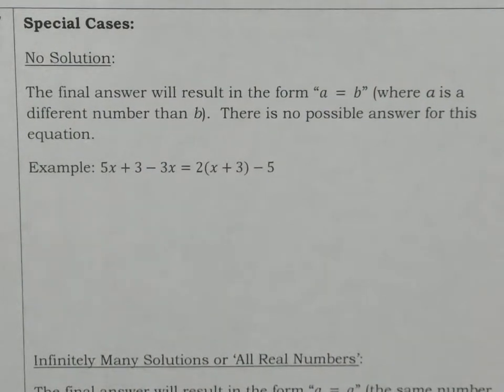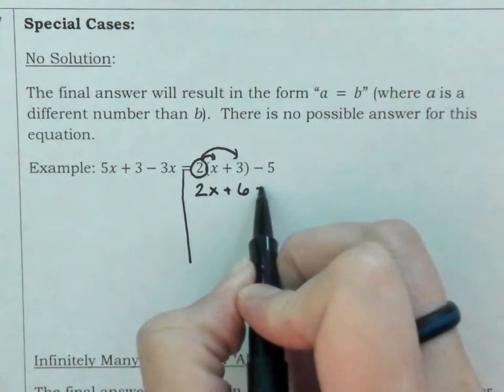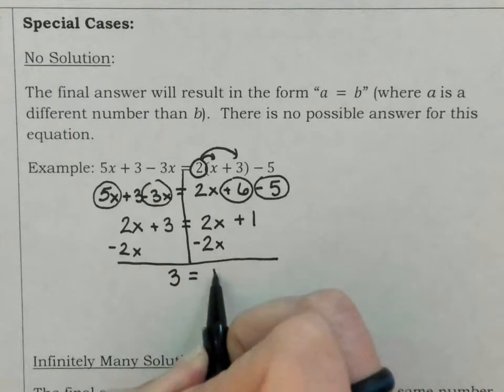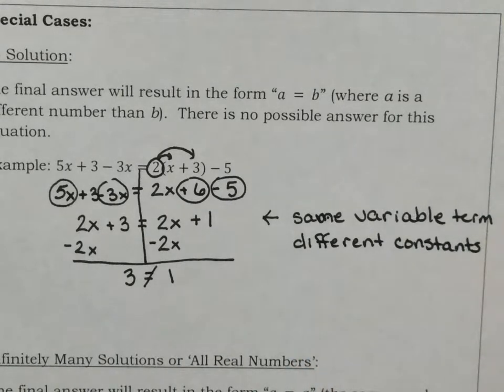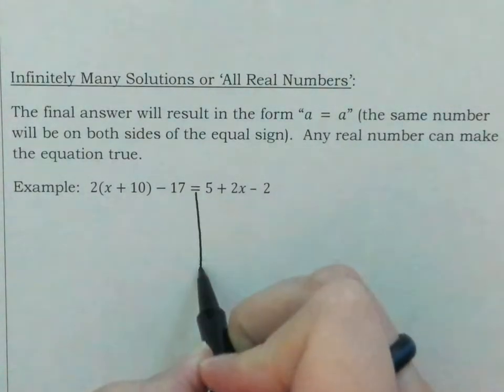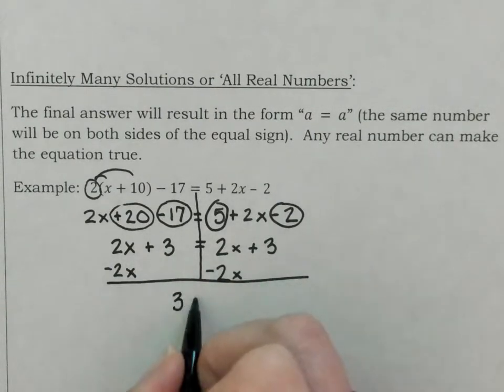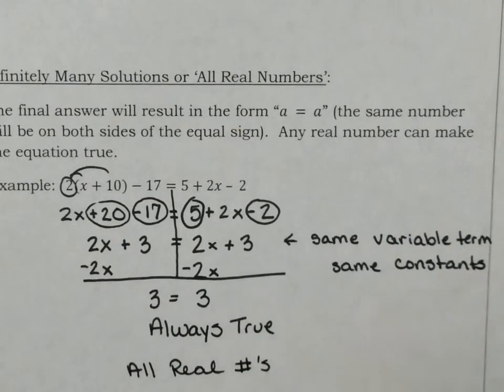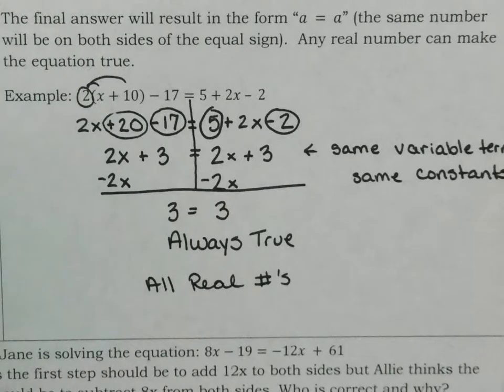Solving Multi Step Equations Part 2 Back